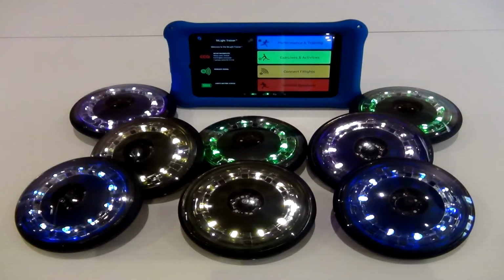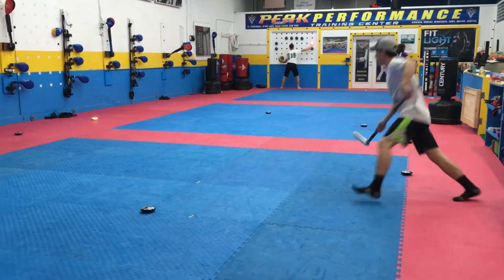Explosive Martial Arts Training With The FITLIGHTS®